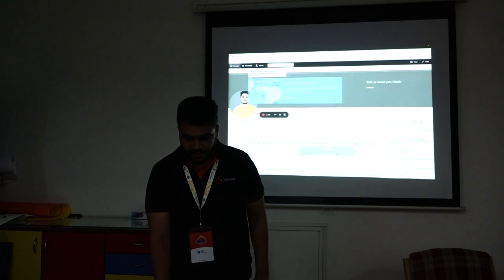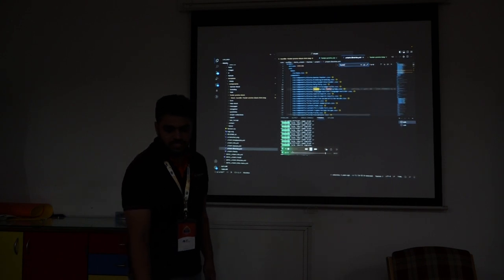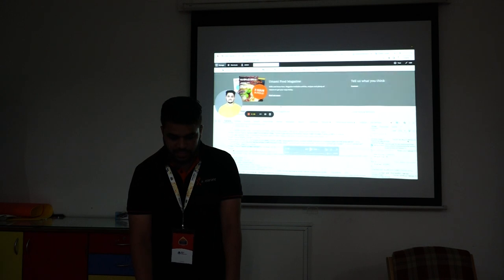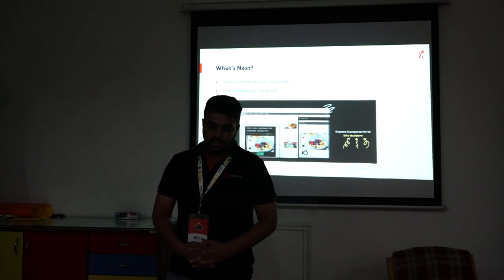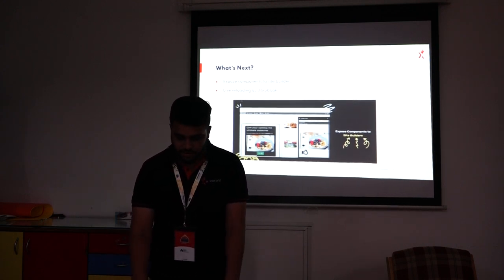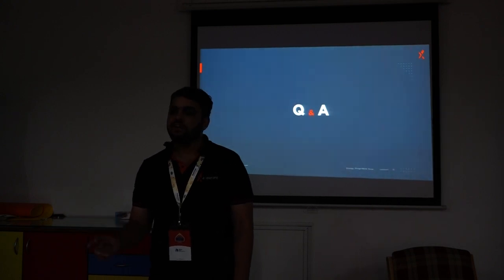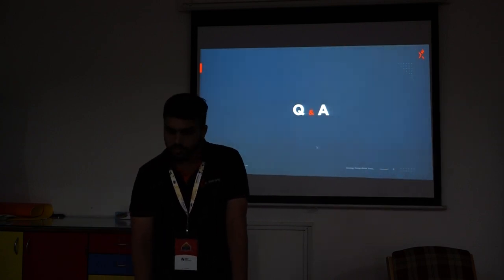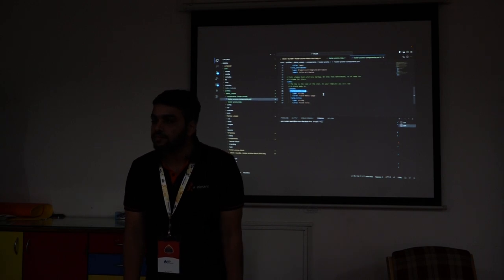Introduction to Single Directory Components in Drupal 10.1 By Gaurav Mahlawat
Intro (0:00)
Introduction to single directory components in Drupal 10.1 By Gaurav Mahlawat (0:17)
Outro (23:46)